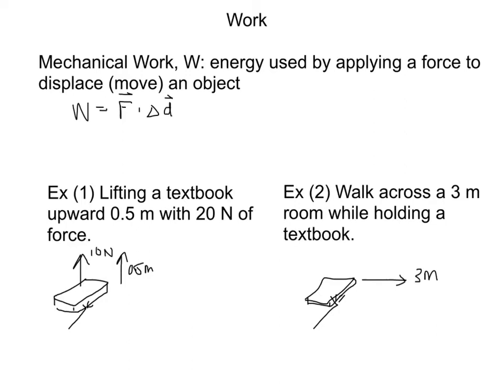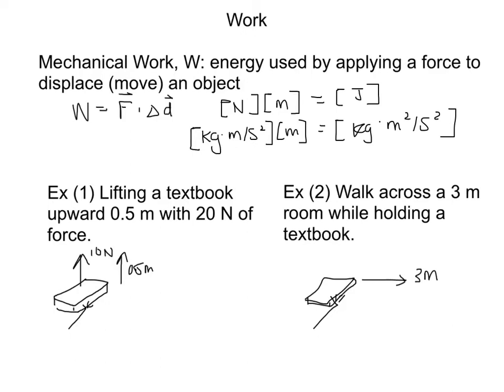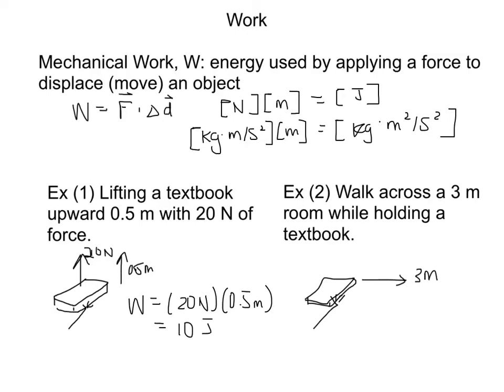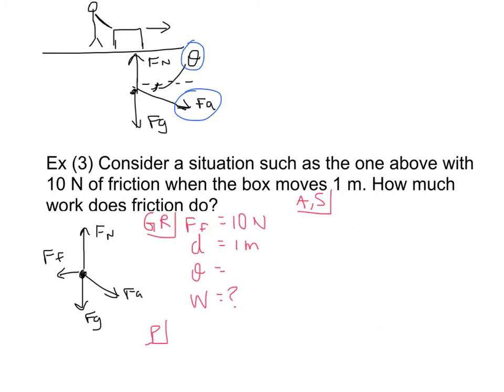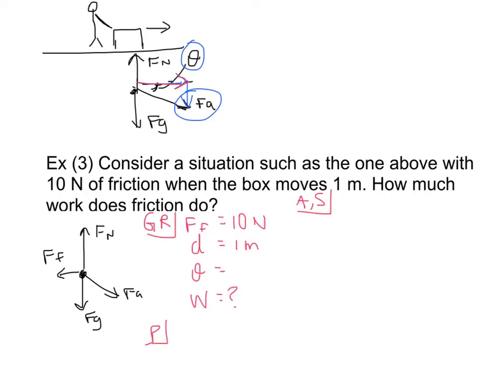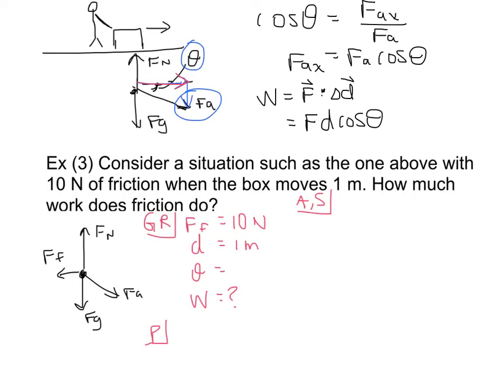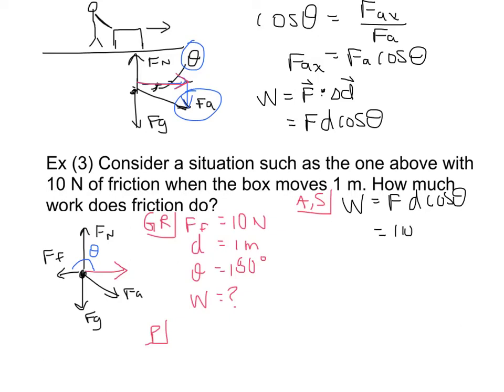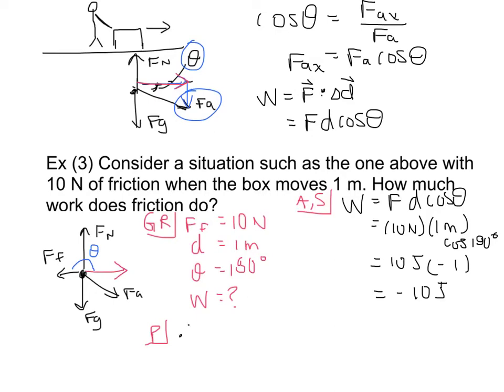Work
Introduction to mechanical work including situations where work is not done or is negative.